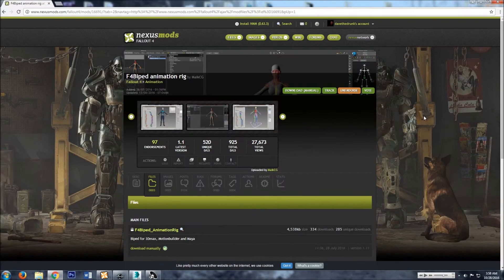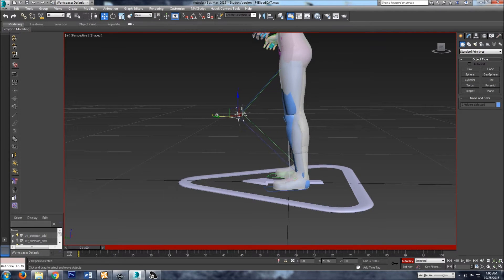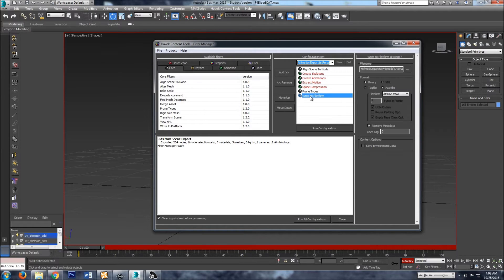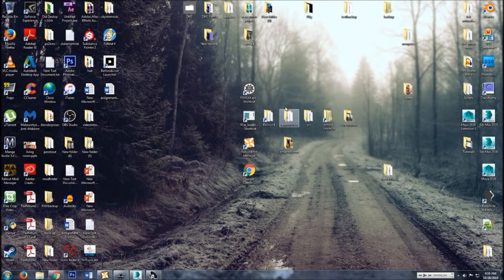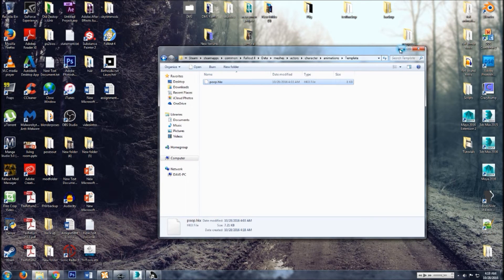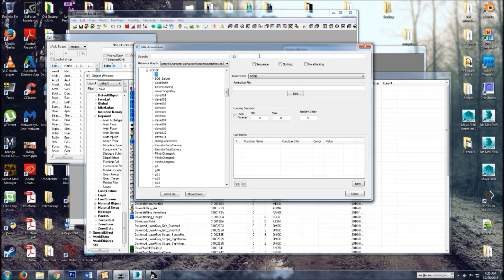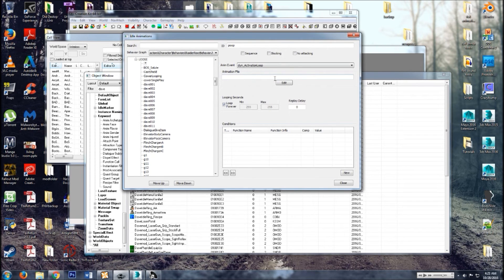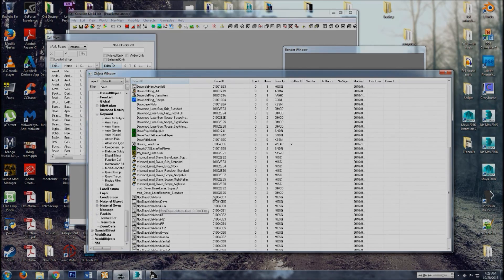Video 2 (Posing, Exporting, Adding Pose with CK)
This video covers (briefly) how to make a pose in 3ds Max 2015 using F4Biped animation rig, exporting with Havok Content Tools, then adding your created pose to the game with the Creation Kit.